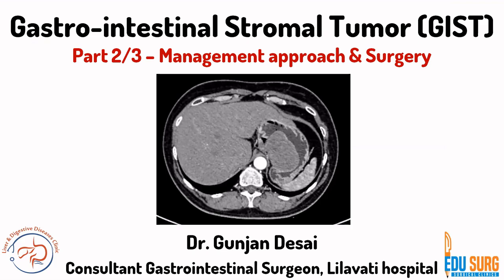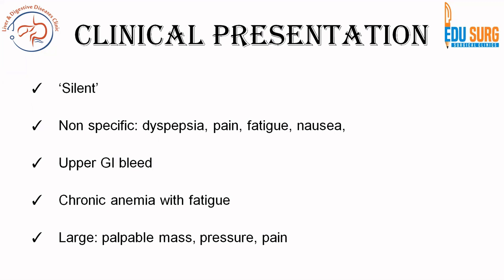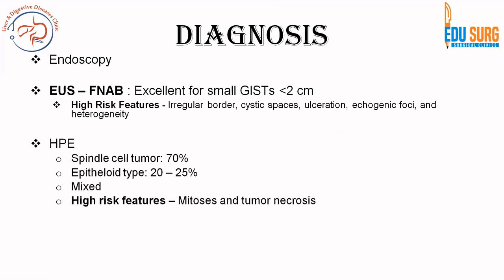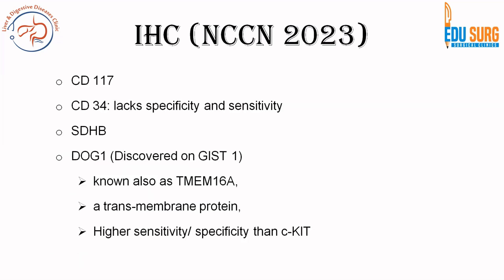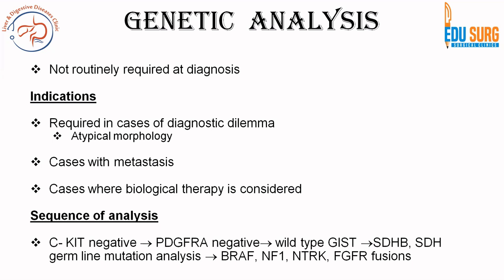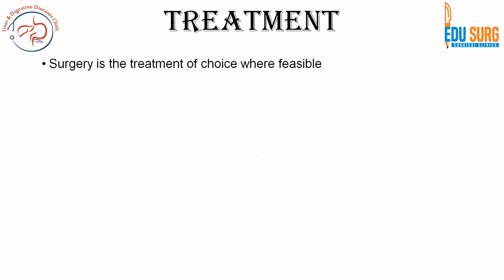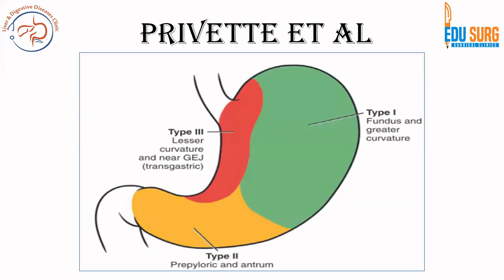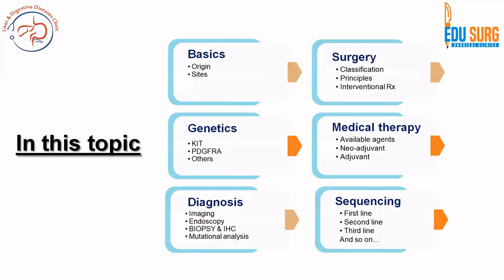Gastrointestinal stromal tumor (GIST) - Management approach and Surgery - Dr. Gunjan Desai - Part 2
Gastrointestinal stromal tumors (GISTs) can present with a variety of clinical symptoms and may be found incidentally during medical evaluations for other conditions. The clinical presentation of GISTs can vary depending on the size, location, and aggressiveness of the tumor. Here are some common clinical presentations and diagnostic modalities for GISTs:

Clinical Presentation:

Abdominal Pain: Many patients with GISTs experience abdominal pain or discomfort, which is often the most common symptom. The pain may be localized to the area of the tumor.

Gastrointestinal Bleeding: GISTs in the stomach or small intestine can cause bleeding, leading to symptoms such as hematemesis (vomiting blood) or melena (black, tarry stools).

Gastrointestinal Obstruction: Large GISTs can obstruct the gastrointestinal tract, causing symptoms like nausea, vomiting, and abdominal distension.

Palpable Mass: In some cases, a palpable mass or lump may be felt in the abdomen upon physical examination.

Fatigue: Anemia due to chronic gastrointestinal bleeding can lead to fatigue and weakness.

Weight Loss: Unintentional weight loss is a common symptom, often associated with more advanced or aggressive GISTs.

Asymptomatic: Some GISTs may be asymptomatic and discovered incidentally during imaging studies or surgeries for unrelated conditions.

Diagnostic Modalities:

Imaging Studies:

CT Scan: Computed tomography (CT) scans of the abdomen and pelvis are often used to visualize and locate GISTs. They can provide information about the tumor size, location, and any metastasis.
MRI: Magnetic resonance imaging (MRI) may be used to obtain detailed images of GISTs, particularly in cases where CT scans do not provide clear information.
Endoscopy: Upper endoscopy (esophagogastroduodenoscopy or EGD) and lower endoscopy (colonoscopy) can be used to directly visualize GISTs in the stomach or intestines.
Biopsy: While a biopsy is not always necessary for diagnosis, it may be performed to confirm the presence of a GIST and to identify specific mutations in the KIT or PDGFRA genes. Biopsy methods can include fine-needle aspiration (FNA) or core needle biopsy.

Endoscopic Ultrasound (EUS): EUS combines endoscopy and ultrasound to assess the size, location, and characteristics of GISTs within the gastrointestinal wall. It can help guide biopsies if needed.

Immunohistochemistry: After surgical removal of the tumor or biopsy, immunohistochemistry is used to analyze tissue samples for the presence of KIT and PDGFRA mutations. Positive staining for these markers supports the diagnosis of GIST.

Genetic Testing: Genetic testing can confirm the presence of specific mutations in the KIT or PDGFRA genes, which are characteristic of GISTs.

Once a GIST is diagnosed, its risk category and potential for metastasis are assessed based on various factors, including tumor size, location, mitotic rate (how rapidly cells are dividing), and presence of certain genetic mutations. This information helps guide treatment decisions, including whether surgery, targeted therapy (e.g., imatinib), or other approaches are necessary to manage the tumor. Early detection and appropriate management are crucial for improving the outcomes of individuals with GISTs.